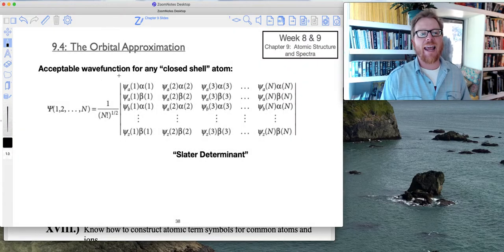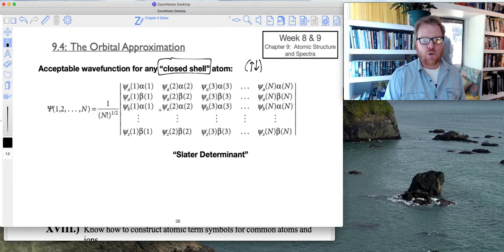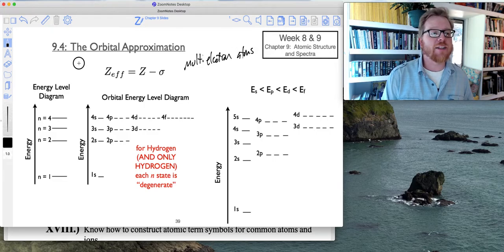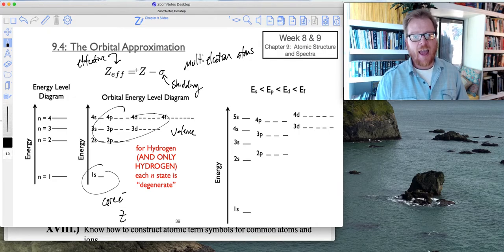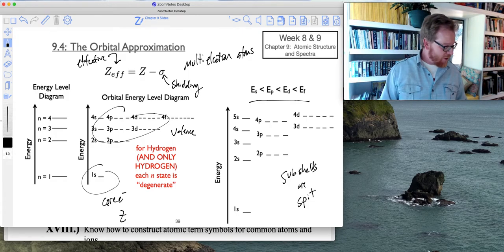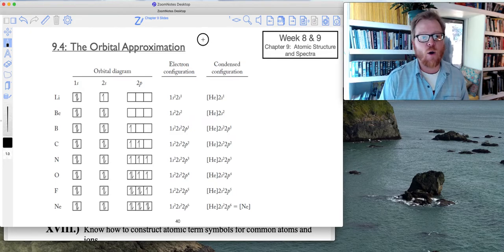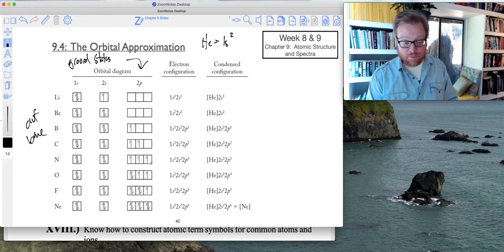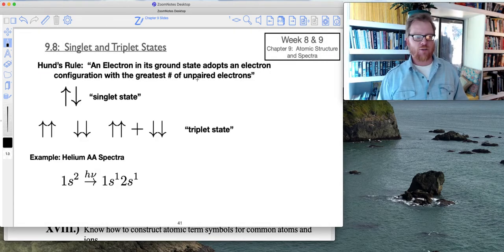CHEM 362 S22 Lecture 5.11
Be familiar with the Slater Determinant and remember basic information about electron configuration from general chemistry